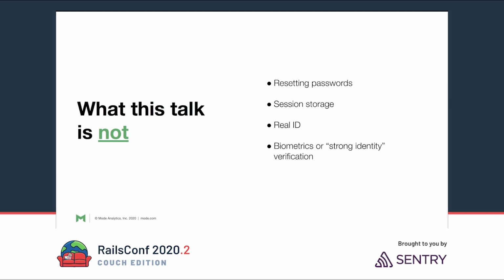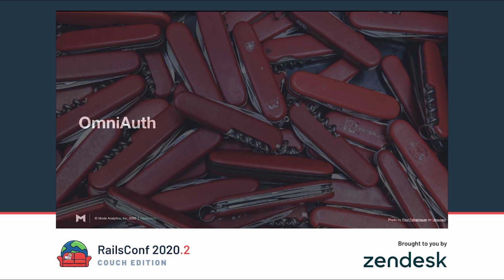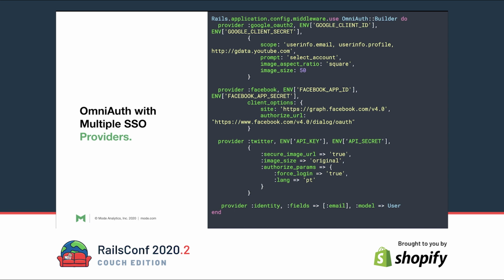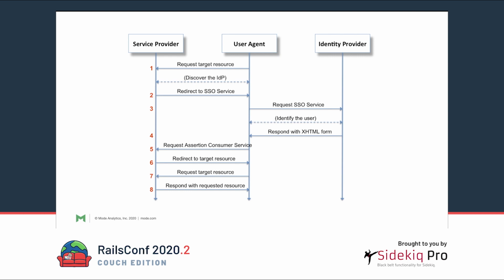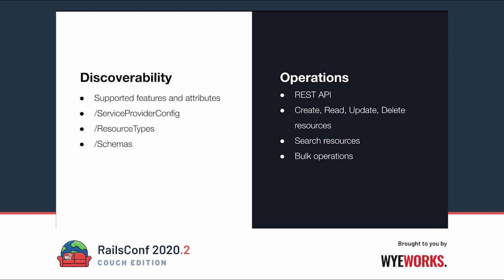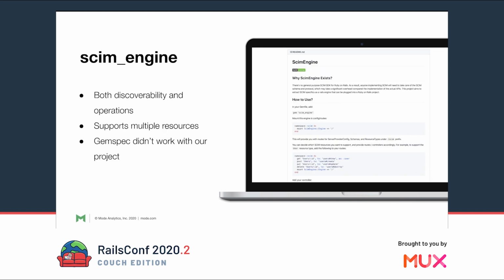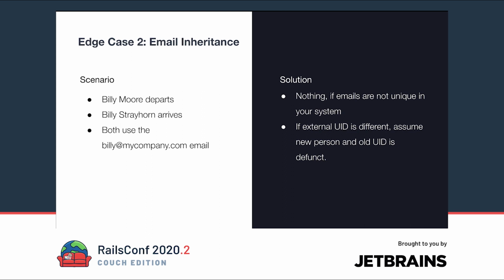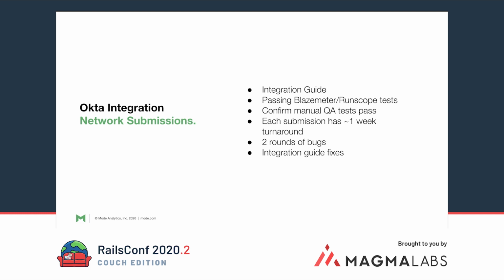RailsConf 2020 CE - Enterprise Identity Management on Rails by Brynn Gitt & Oliver Sanford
Enterprise Identity Management on Rails by Brynn Gitt & Oliver Sanford

Your team’s just inked that enterprise deal: 5000 seats at a well-known brand. But wait! Every week 100 people get hired or leave. Soon the customer's HR is complaining to the CEO and their engineers are hacking scripts against your undocumented API. Want to avoid this situation? We did too! Join us and learn how to automate identity management in Rails. We’ll demystify SCIM, peer under the hood of key Ruby auth and identity gems, and share insights to help you anticipate the twists in the road.

"Brynn Gitt has been working on Ruby on Rails apps for five years. She has a BSE in electrical engineering from the University of Iowa. She is a senior software engineer at Mode and led Mode’s implementation of the SCIM API. Previously, she worked at Academia.edu

Oliver Sanford has been developing Ruby and JavaScript apps for over a decade. He holds a PhD in anthropology from Berkeley and works as a senior software engineer at Mode where he helps enterprises of all sizes understand the stories in their data."